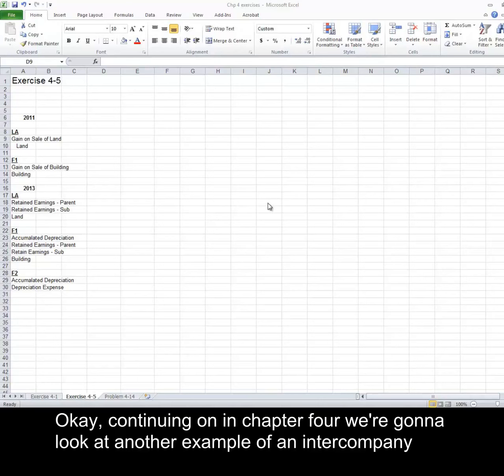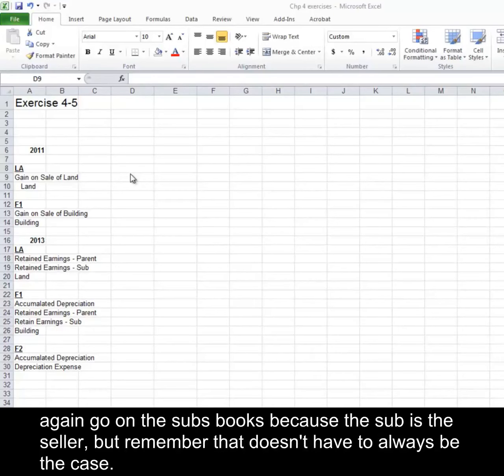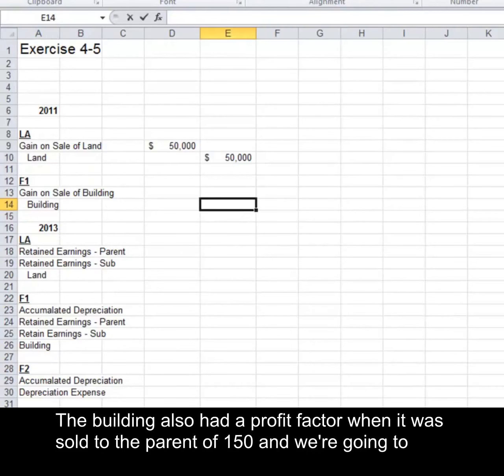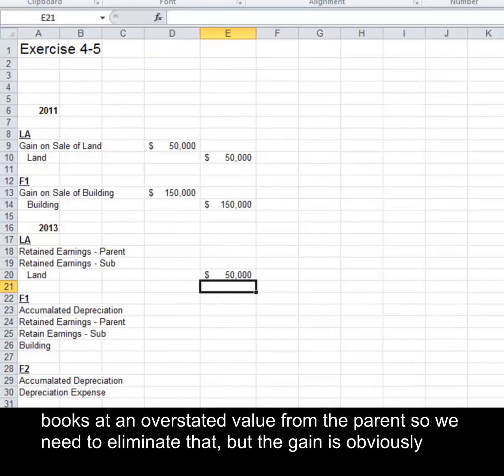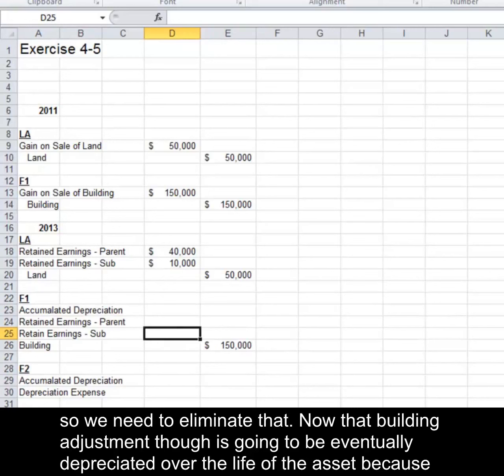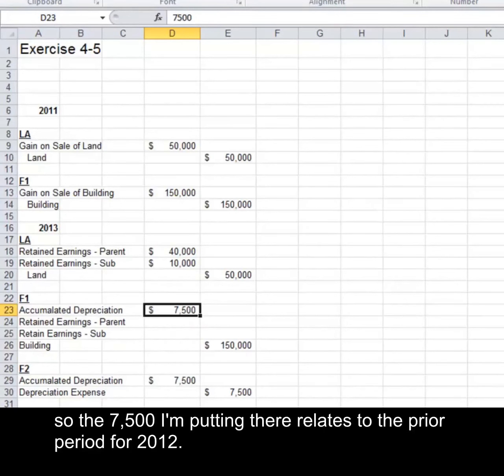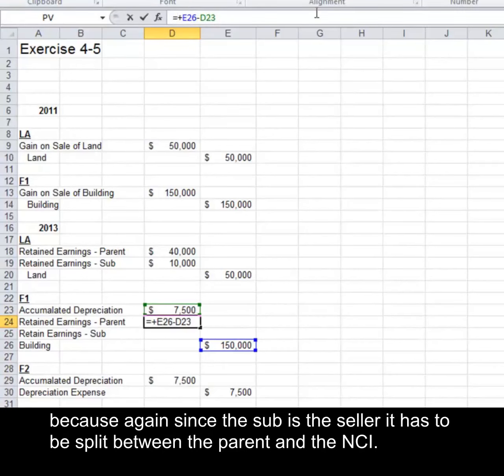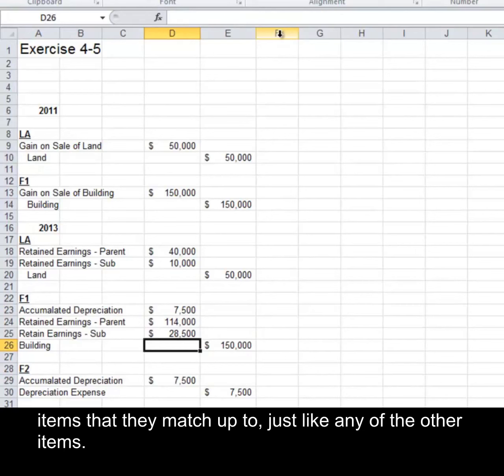Chapter 4 Exercise 5